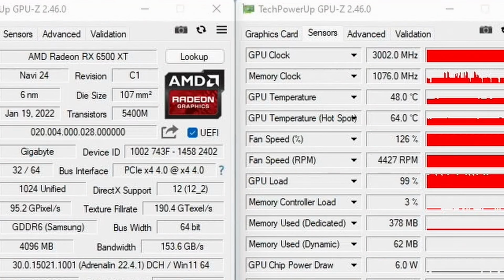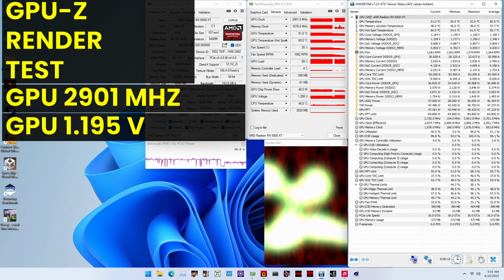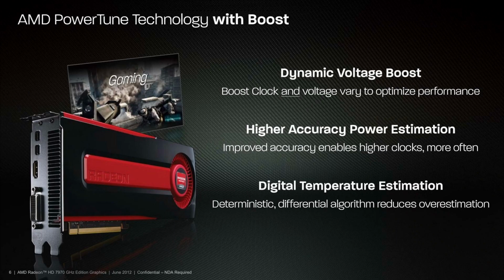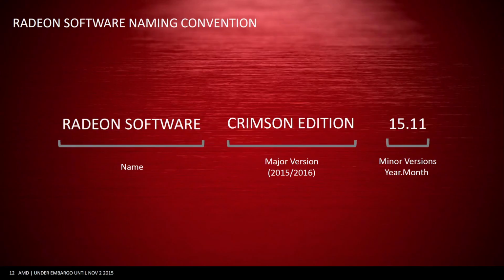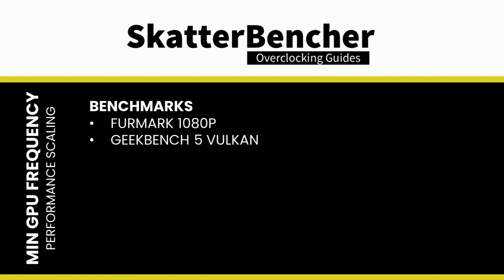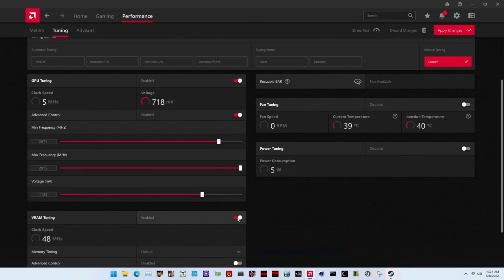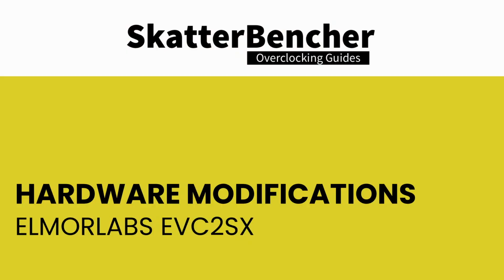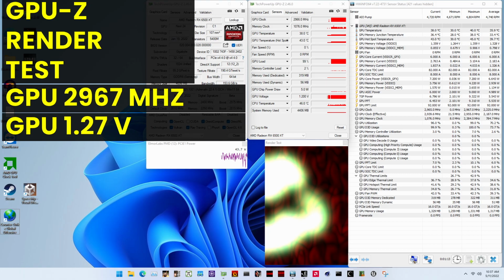Radeon RX 6500 XT Undervolt & Overclock to 3002 MHz With ElmorLabs EVC2SX | SkatterBencher #41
In today’s video, we overclock the AMD Radeon RX 6500 XT graphics card up to 3002 MHz and gain up to 38% in performance using the ElmorLabs EVC2SX.

It is the first time I’m overclocking an AMD graphics card for this channel and the first AMD graphics card I overclock in over ten years. The last AMD GPU I overclocked with serious intent was the Radeon HD 7870 back in 2012.

Like my GT 1030 video, my main goal was to get back up to speed on how AMD GPU overclocking works. Unfortunately, the outcome was quite disappointing because of AMD’s overclocking restrictions, which I’ll share in this video.

00:00 Intro
03:59 Stock Performance
05:02 PCIe Performance Scaling
06:58 OC Strategy #1: AMD Automatic Overclocking
09:20 AMD GPU Boost Technology: Brief and Incomplete History
33:05 OC Strategy #2: Manual GPU+MEM Overclock
39:55 OC Strategy #3: Manual Overclock & Undervolt
47:22 OC Strategy #4: Elmorlabs EVC2SX
1:02:41 OC Strategy #5; EK-Thermosphere
1:04:28 Let's Wrap Things Up

Hardware list:
- GIGABYTE Radeon RX 6500 XT Eagle
- Intel Core i9-12900KF
- ASUS ROG Maximus Z690 Apex
- 32B DDR5-4800 Micron memory
- Antec HCP 1000W Platinum
- Noctua NH-L9i-17xx chromax.Black